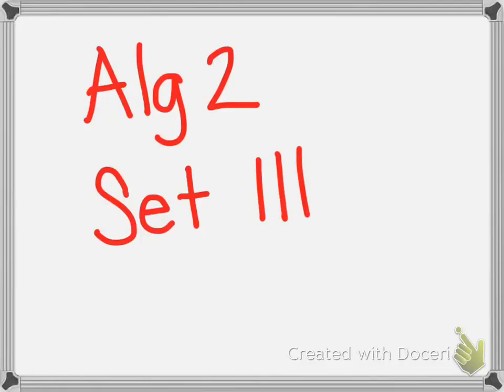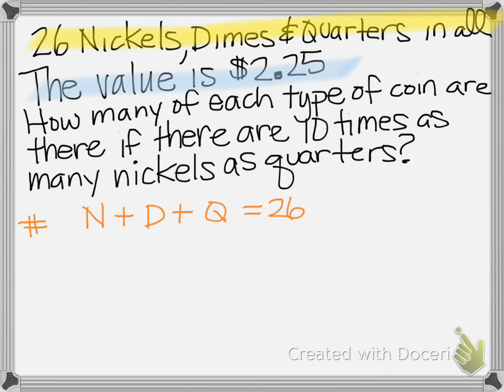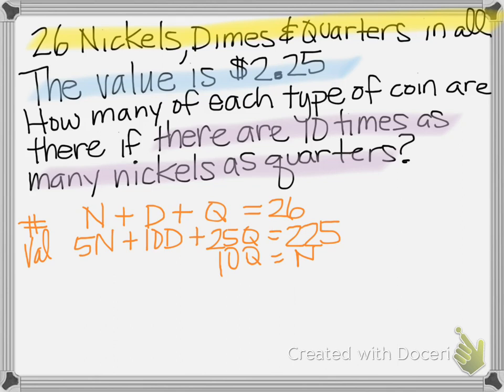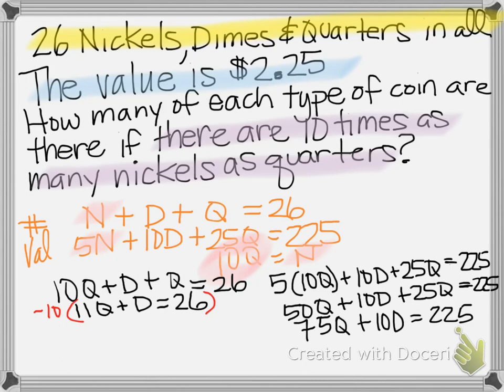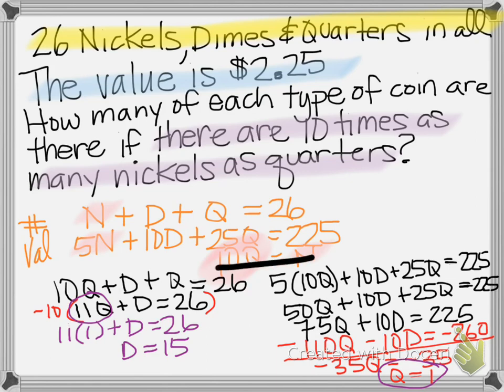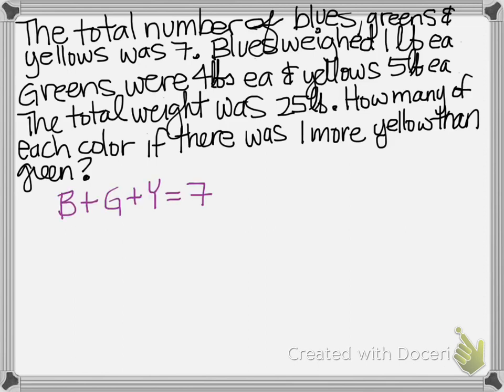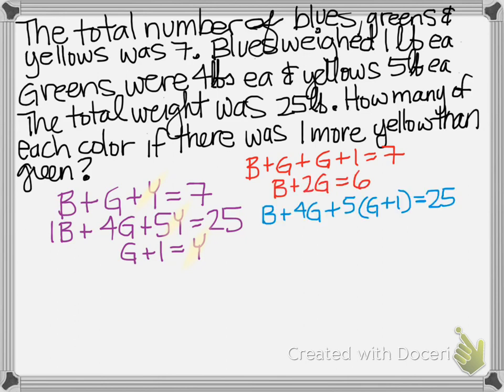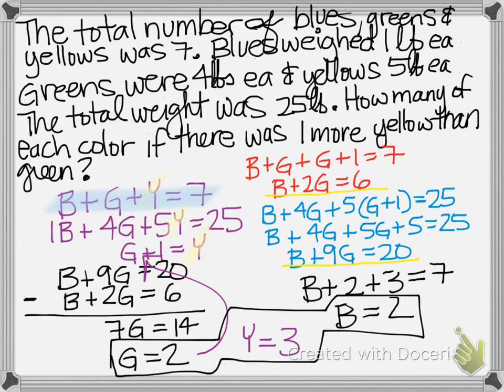Alg 2 Set 111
Saxon Math Algebra 2 Lesson 111